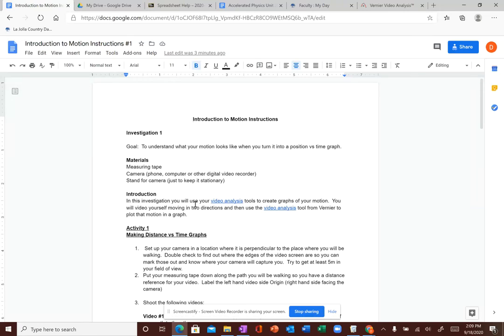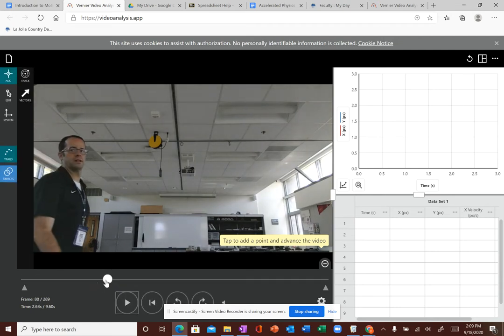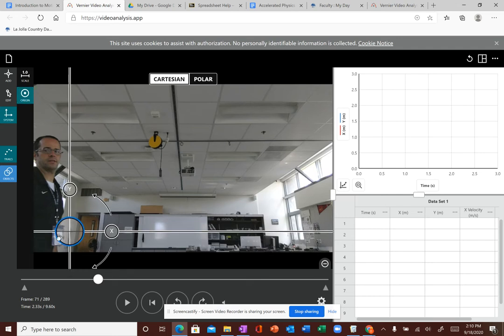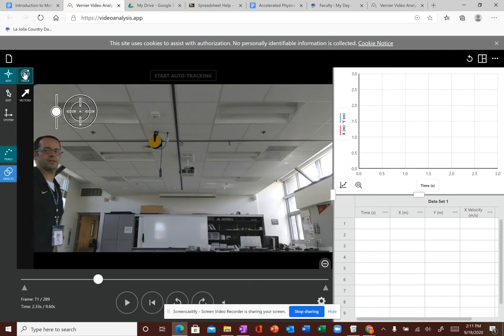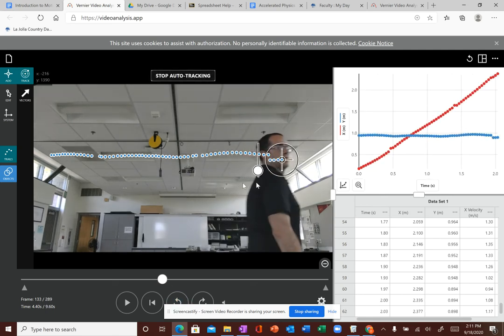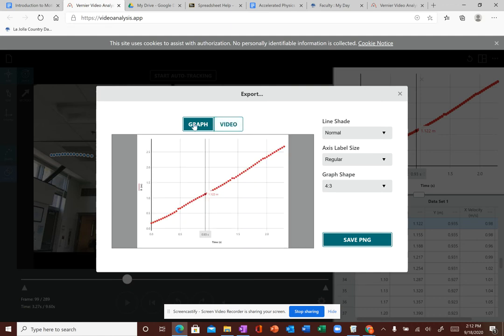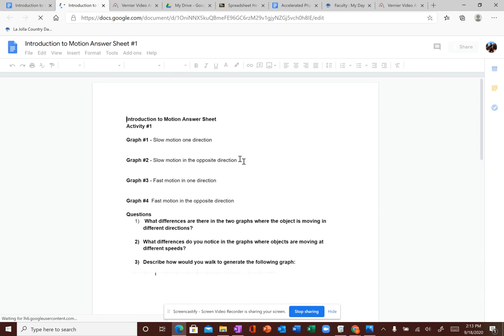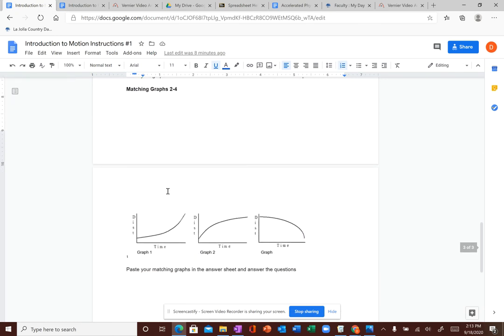Vernier Video Analysis